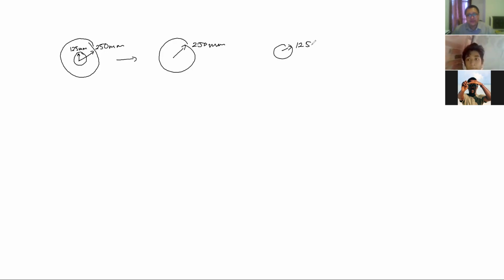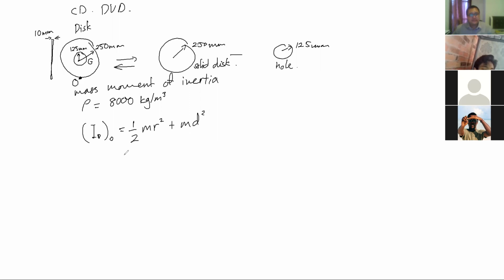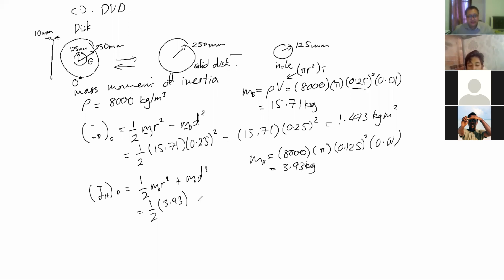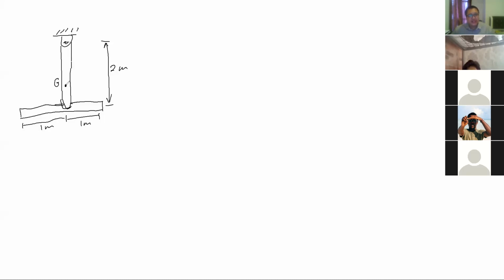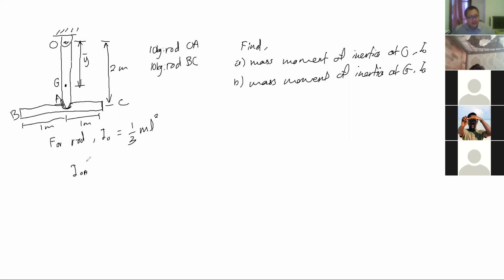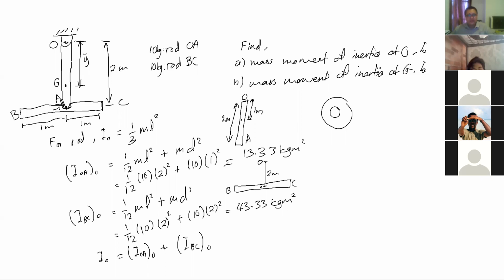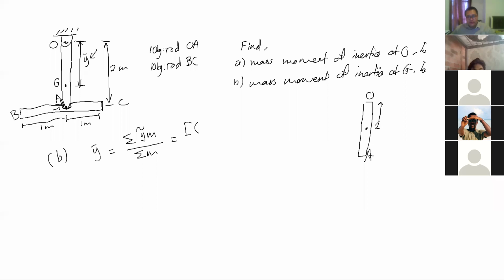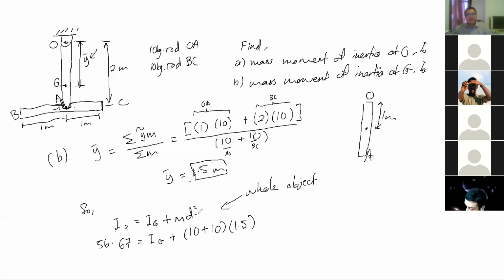Lecture - Mass moment of inertia